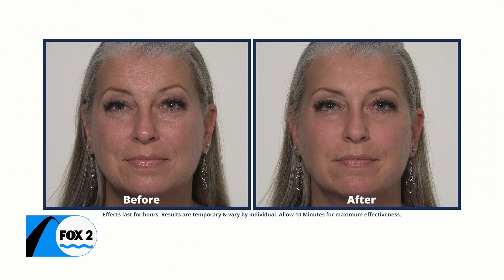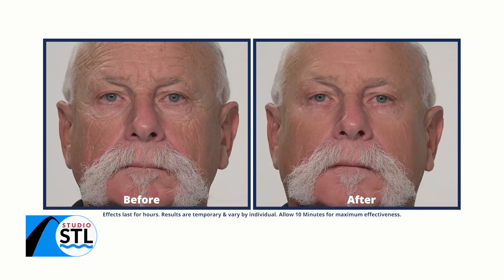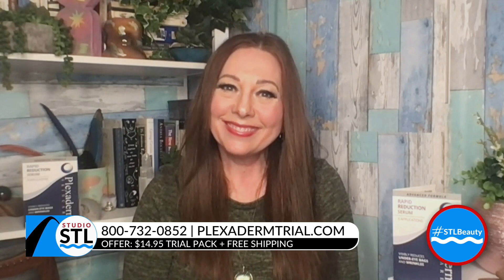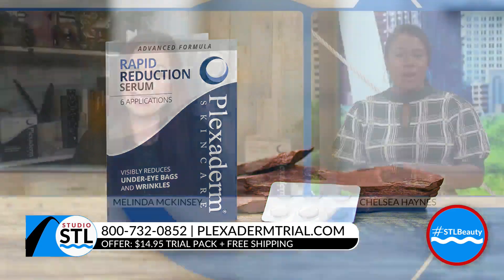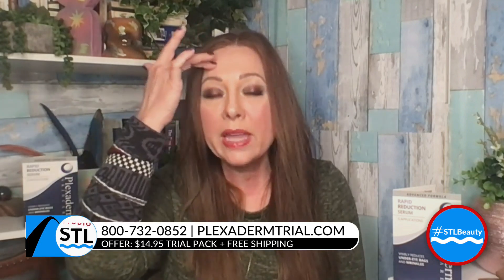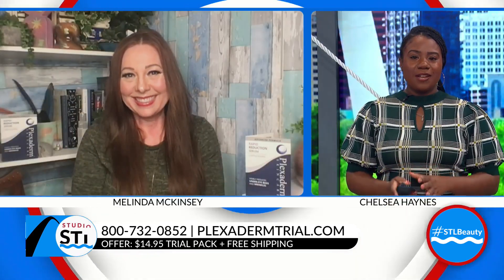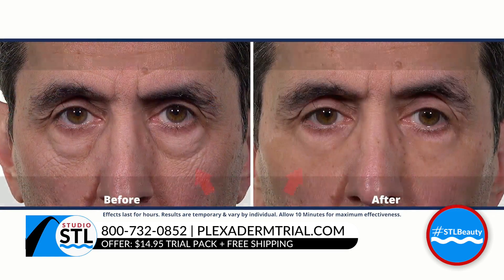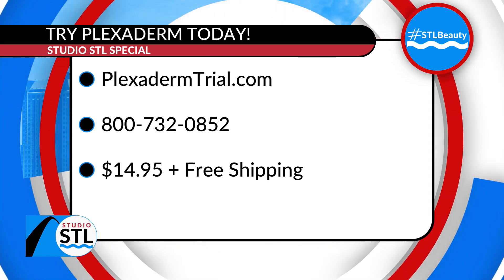Look your best with Plexaderm – only $14.95 with free shipping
It’s the season to do a refresh on the outside that will leave you feeling better on the inside and out.